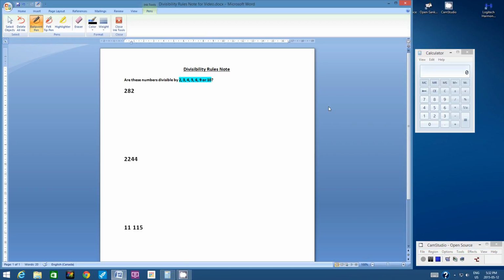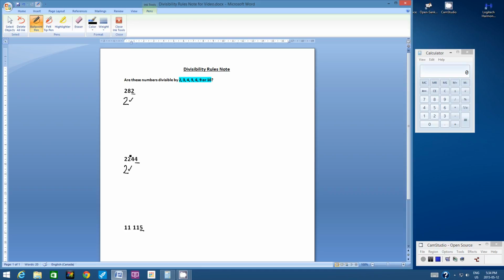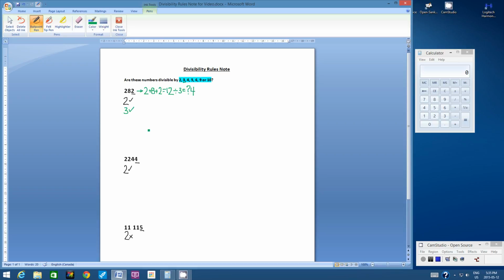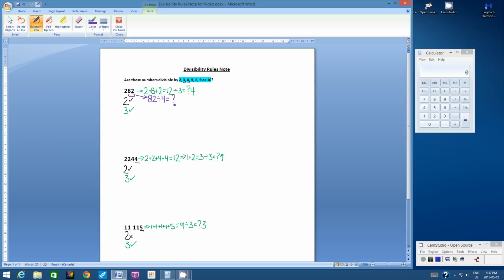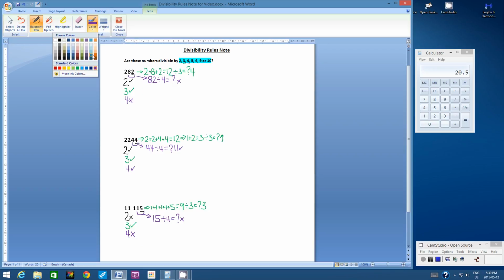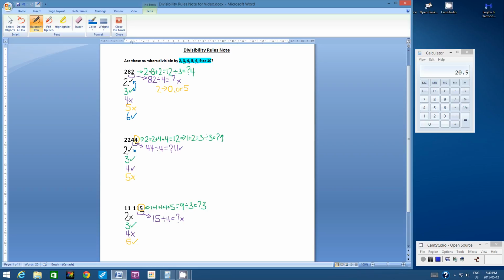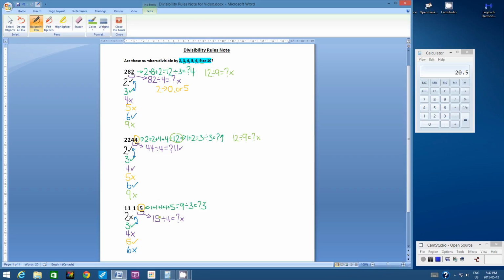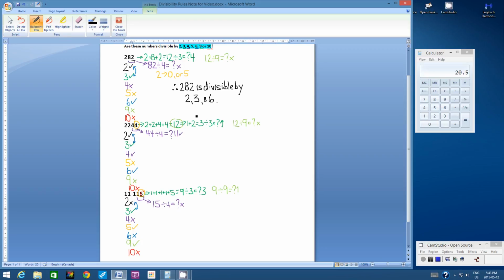Divisibility Rules 2016